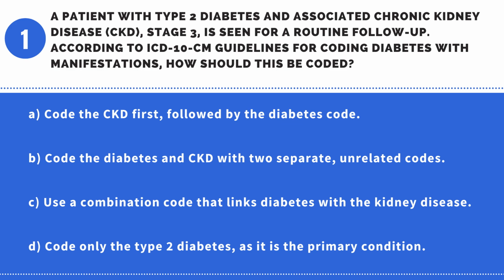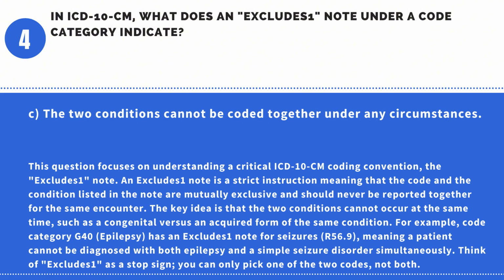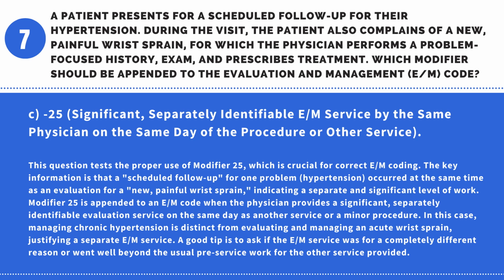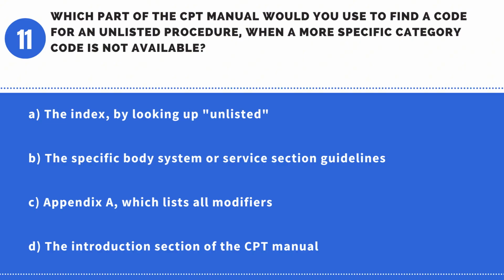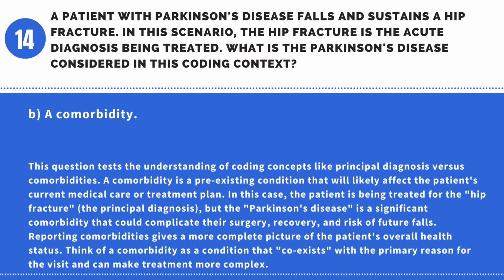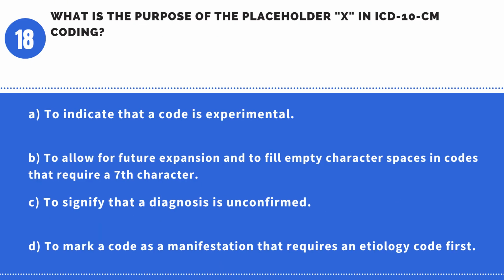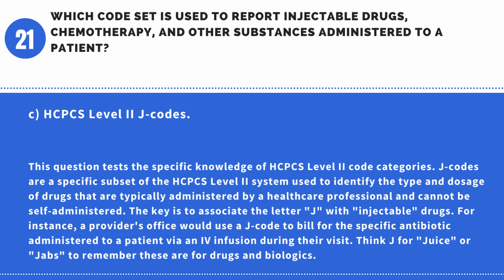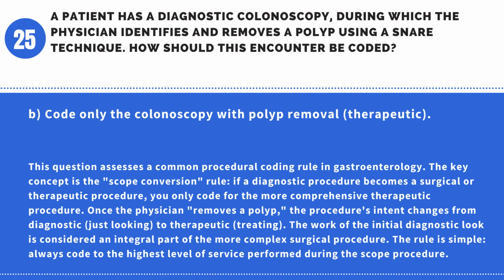Medical Coding Written Test Questions - Practice Exam (25 Most Common Questions)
Prepare for success in medical coding exams with this comprehensive practice exam featuring 25 of the most common written test questions. This video is designed for students, aspiring medical coders, and healthcare professionals who want to strengthen their understanding of ICD-10-CM, CPT, and HCPCS guidelines while improving test-taking confidence.

In this session, you’ll work through carefully selected questions covering essential topics such as combination coding, modifiers, billing compliance, medical terminology, sequencing rules, and claims adjudication. Each question is explained in detail, helping you not only memorize the correct answers but also grasp the reasoning behind them. This approach ensures you develop practical skills that will carry over to real-world coding and billing situations.

Whether you are studying for certification exams like CPC, CCS, or preparing for on-the-job coding challenges, this video will sharpen your accuracy, reduce errors, and build confidence in applying coding conventions and guidelines. With clear explanations and practical examples, you’ll gain valuable insights into how professional coders approach tricky exam questions and common coding scenarios.

This resource is ideal for test-takers, medical coding students, and professionals seeking to refresh their knowledge. Be sure to watch until the end to test yourself on all 25 questions and evaluate your readiness.